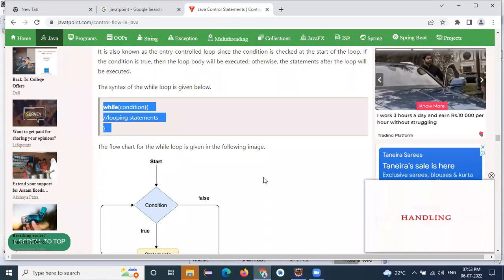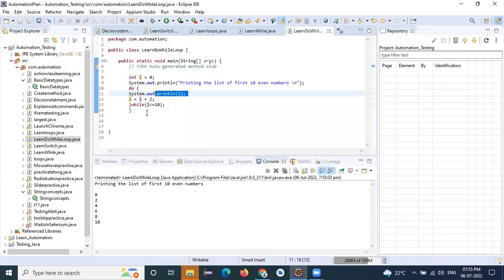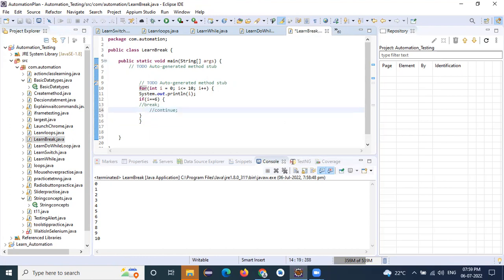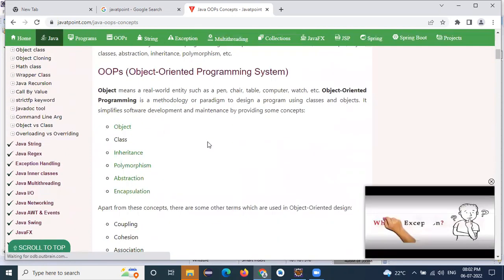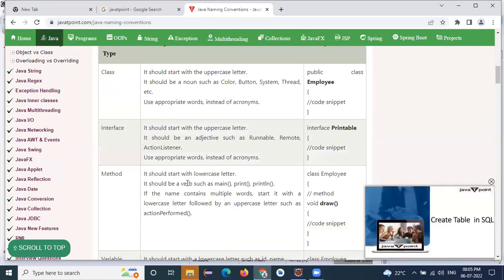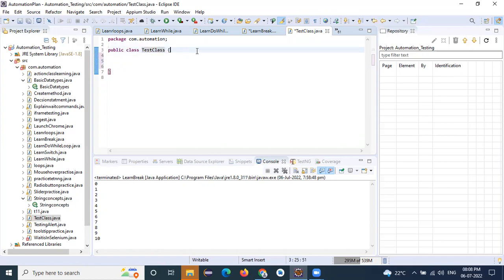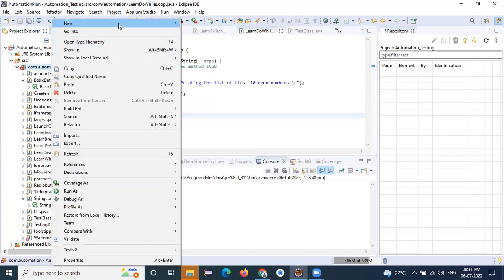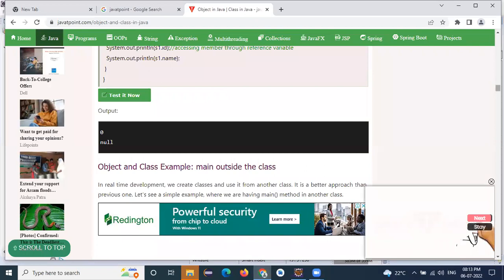Java| Java Control Statements| Do | Do While